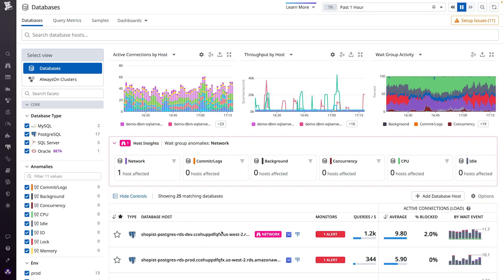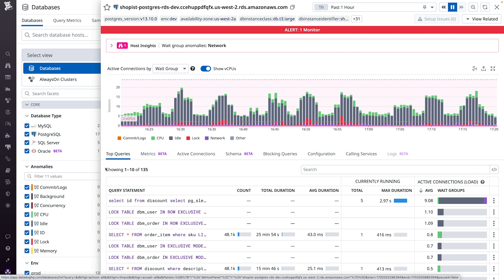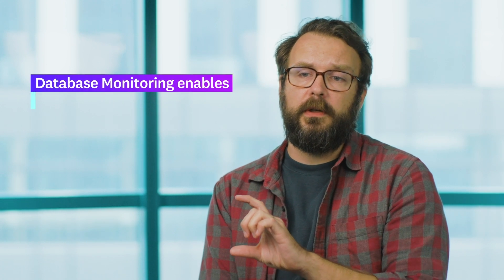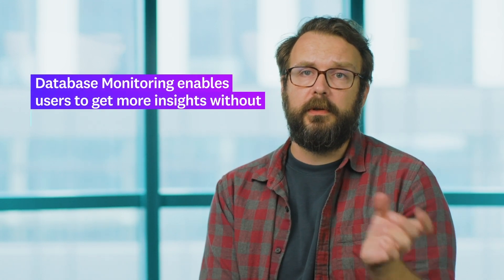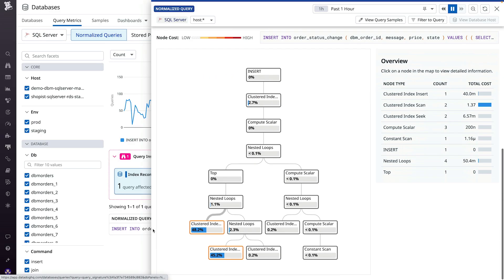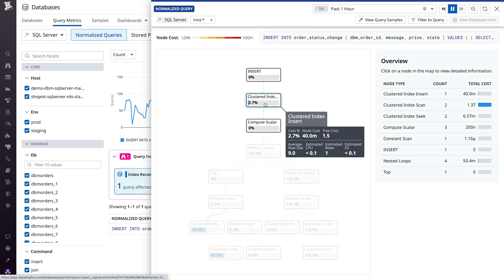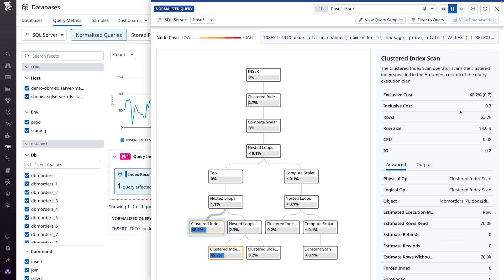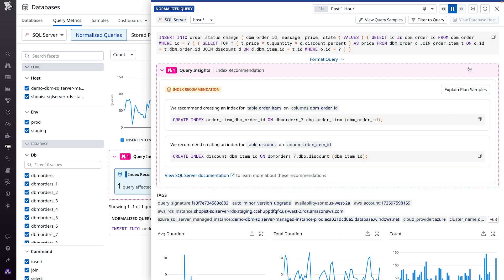How Autodesk engineers better service and own their infrastructure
Morgan Goose, Autodesk, shares how he and his team have democratized observability and made it a default offering for all their engineers. Autodesk is a global leader in software for people who design and make the world. That includes software for architects, builders, engineers, 3D artists, and production teams. To ensure the best customer experience, Autodesk has partnered with Datadog and is taking advantage of products like DBM to quickly identify and maintain the systems they instrument. But more importantly, they are empowering their engineers to fully own their infrastructure by providing more insights into their users with less access directly to the database, and with little expertise required.